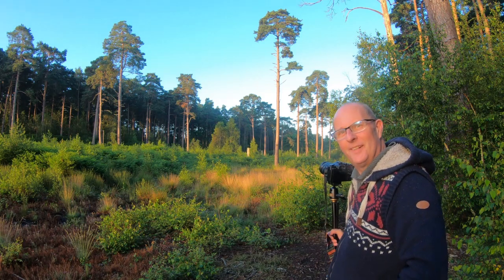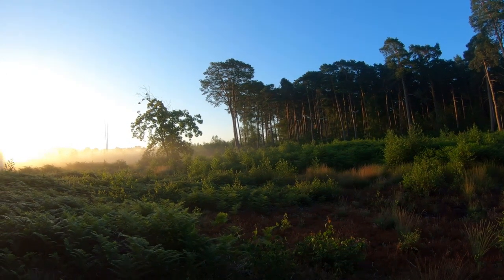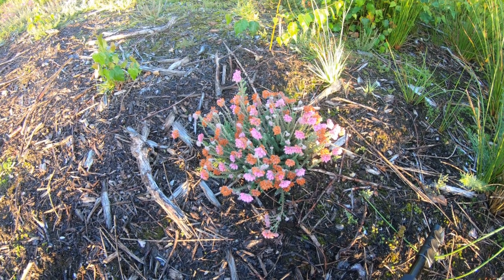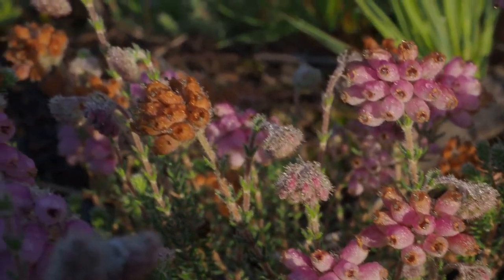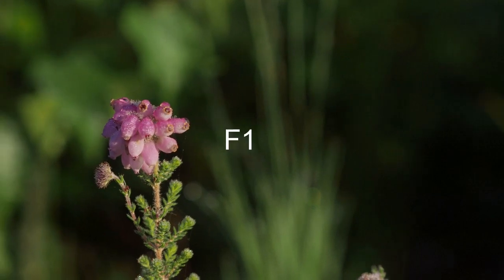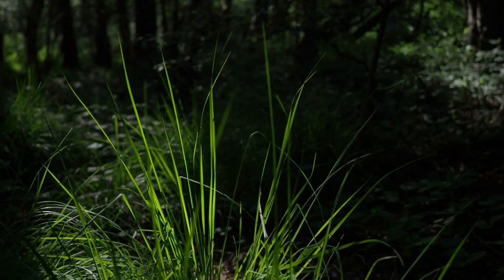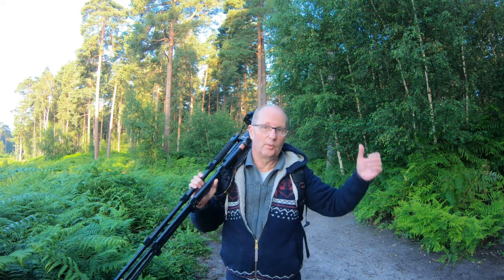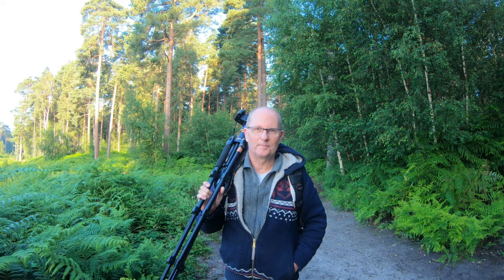Ockham Woodland Photoshoot For Beginners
5.30am, and the sun is rising, welcome to a beginners guide to a woodland photoshoot, if your just starting and want to get out there, come with me.

Here are a few little tips to get your started, or perhaps you just want to see a part of the surrey countryside as the sun rises, and lets enjoy our walk.

This is Ockshot common and wetlands, you can get a bite to eat, and set out for that outdoor walk.